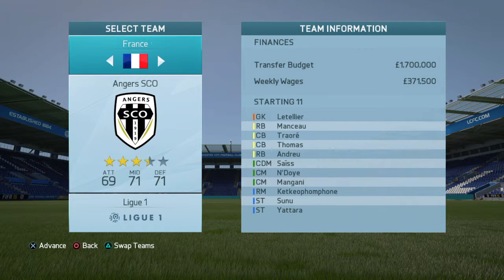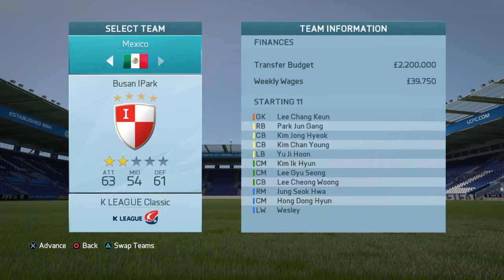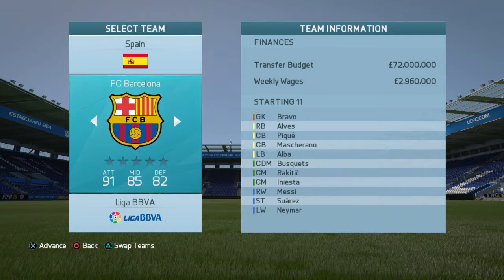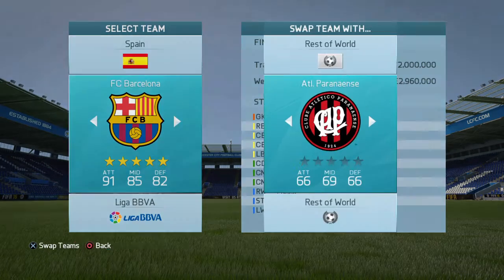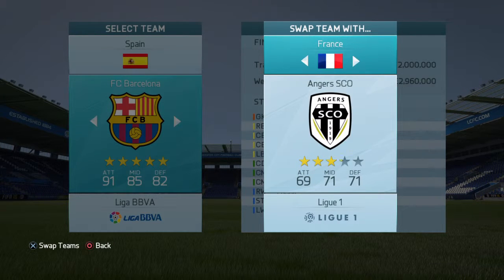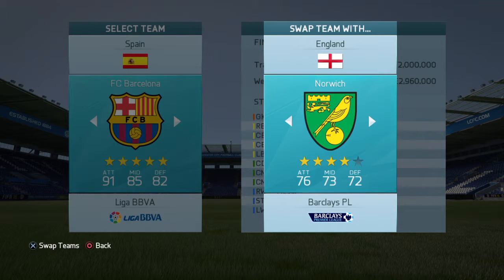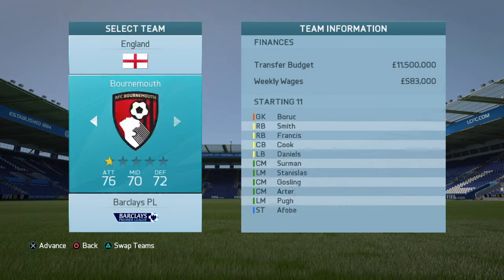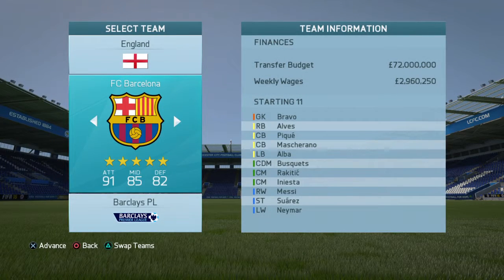FIFA 16 how to make clubs to other league